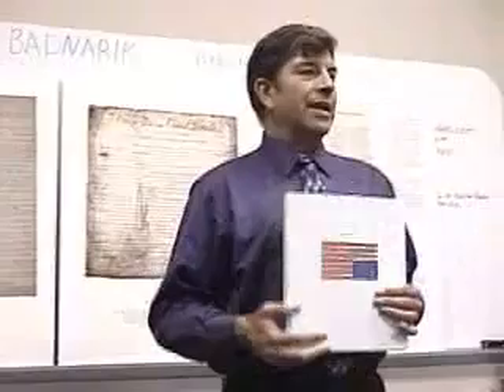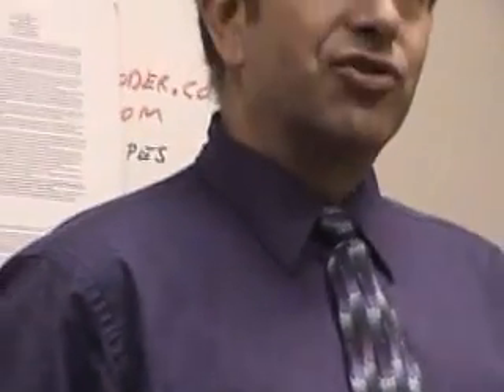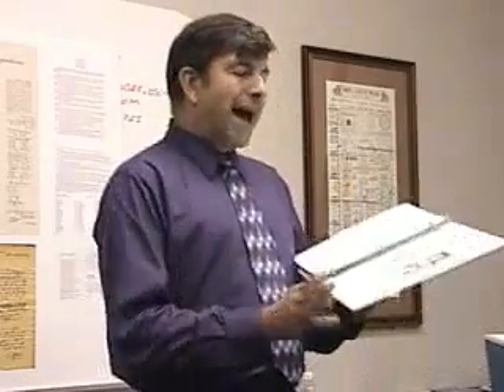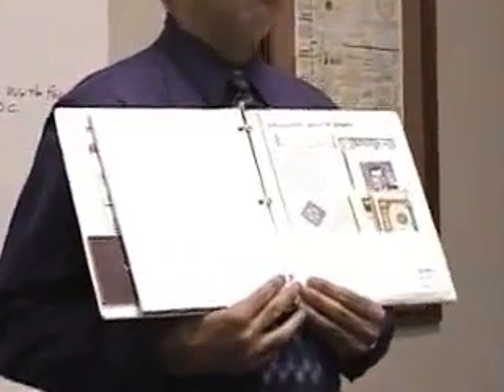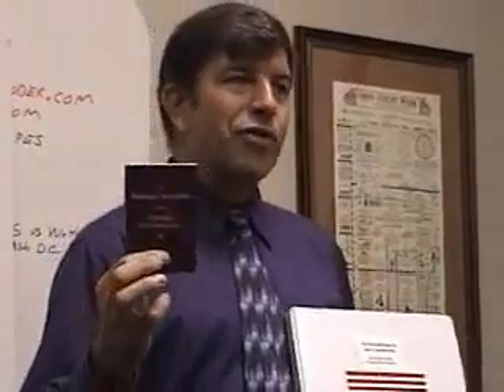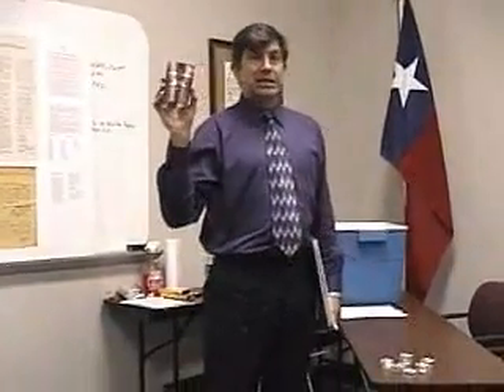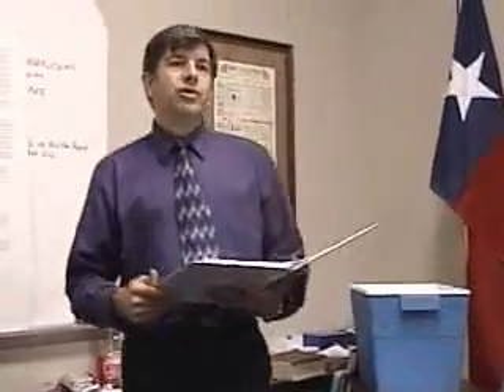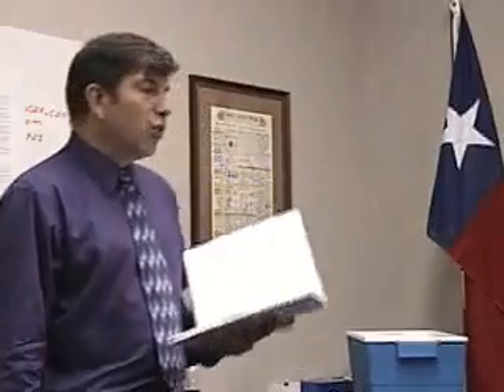Constitution Class 1 of 43.flv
Michael Badnarik, once presidential candidate for the libertarians, lectures on the Constitution for the United States of America. His lecture is based in over a decade of research and experience. Very fundamental stuff most Americans gloss over. Must see.